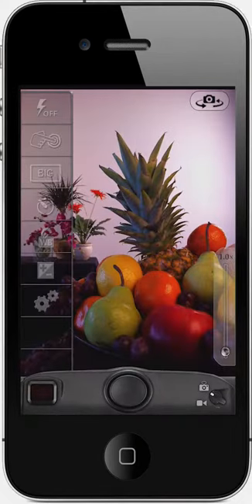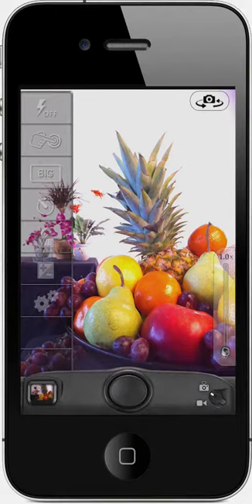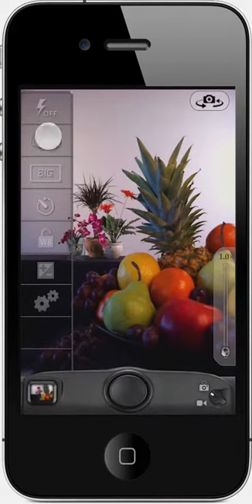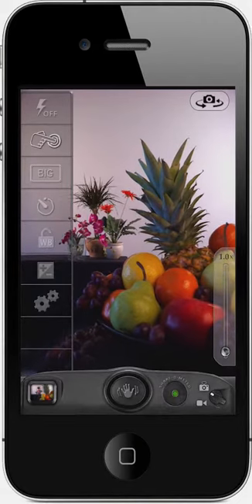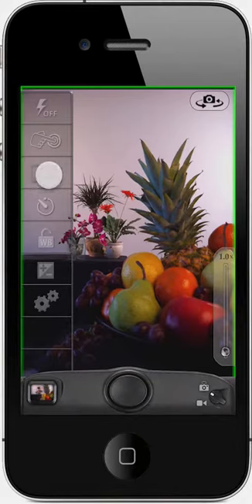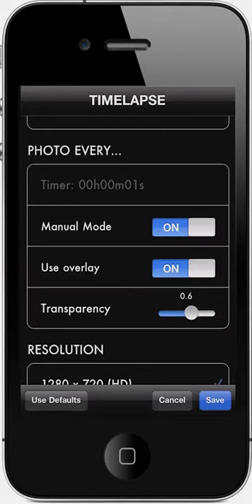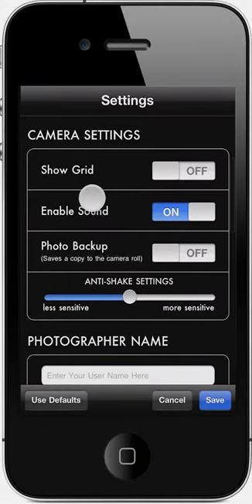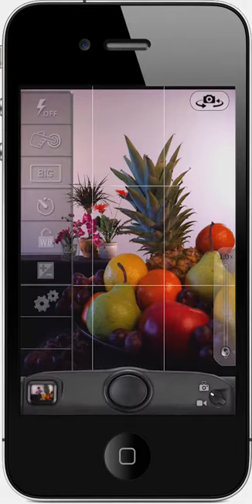King Camera iPhone App: Camera Module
King Camera iPhone Photo App
Camera module Tutorial